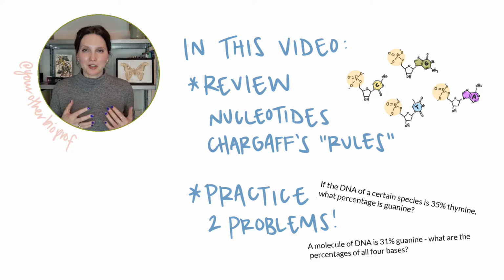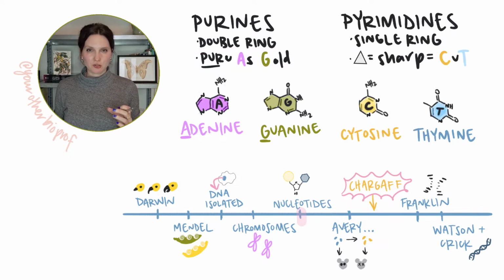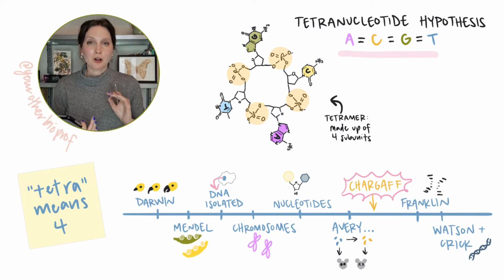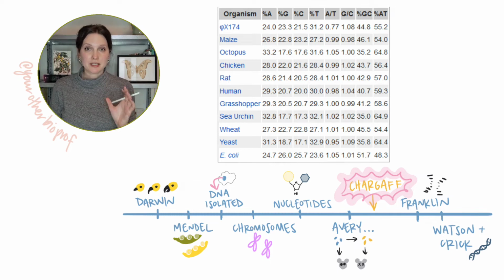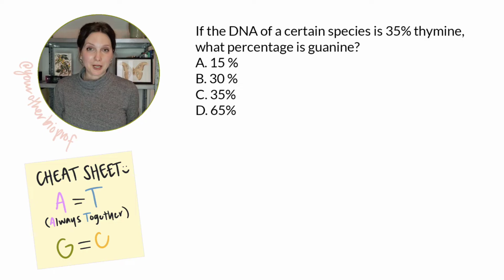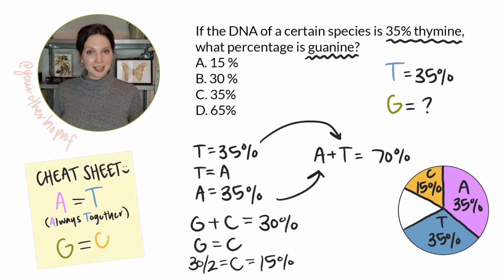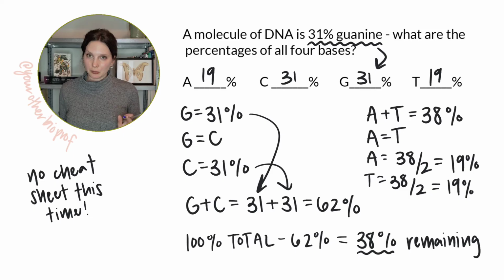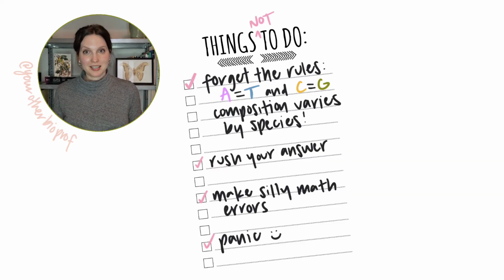Chargaff's Rules: Review and Practice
What are Chargaff's rules? How were Chargaff's rules created? And how can you solve problems with Chargaff's rules? Let's work that out!

In this video, we'll review nucleotides and nitrogenous bases and give a little historical context.  We'll summarize Chargaff's experiment that produced his "rules," and how that led to the falsification of the tetranucleotide theory. We'll work practice problems (just a little math), and point out common student errors to avoid so that you can get all those points on your exam!

00:00 Intro
00:21 Review: nucleotides and nitrogenous bases (adenine, cytosine, guanine, thymine)
01:17 Review: tetranucleotide hypothesis
01:53 Review: Chargaff's experiment
02:36 A = T and G = C
03:01 DNA base composition varies between species
03:22 Practice problems with Chargaff's Rules
05:14 Exceptions to Chargaff's Rule

AP Biology Unit 1.5
IB Biology A1.2.15